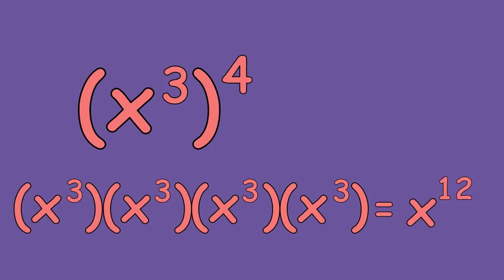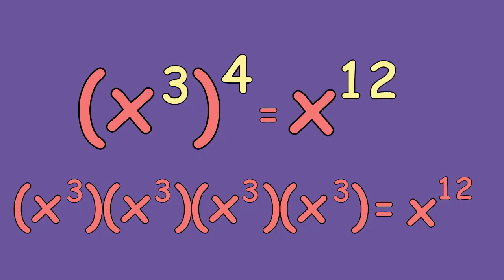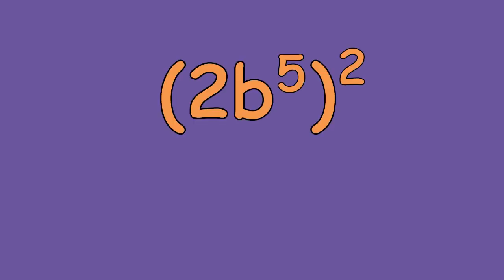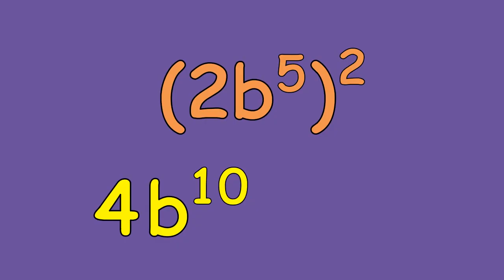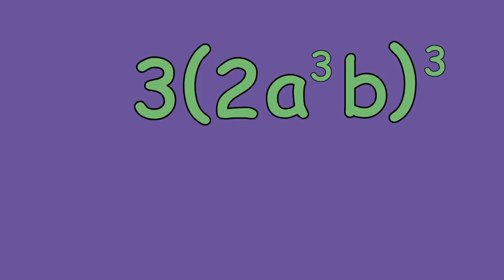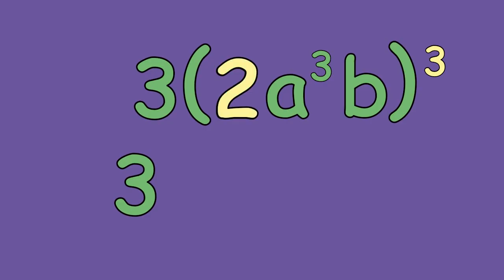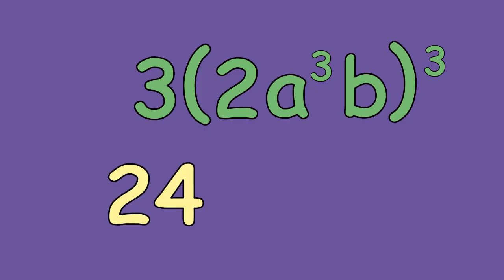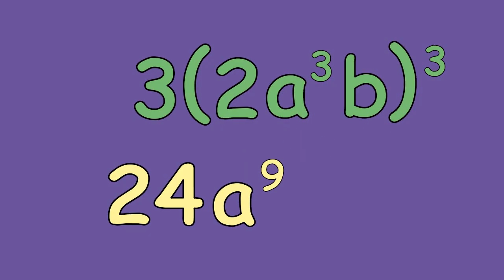Raising an Exponent to a Power. (The Power Rule)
A 2 minute video explaining how to use the power rule for exponents.